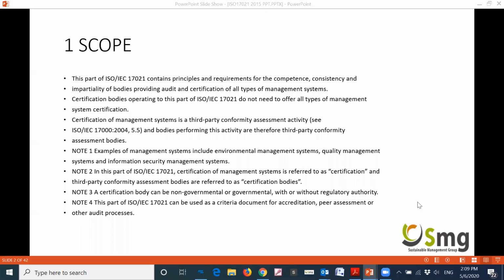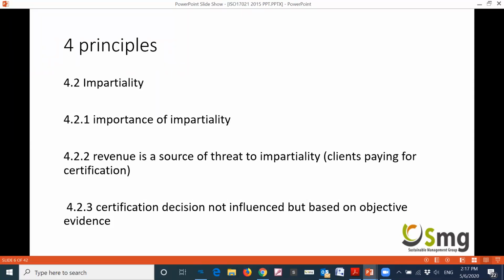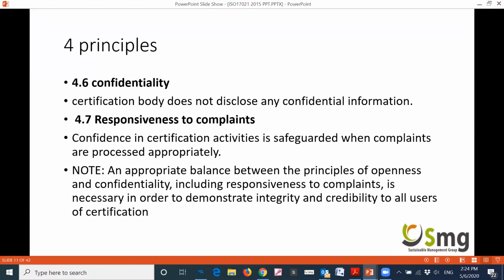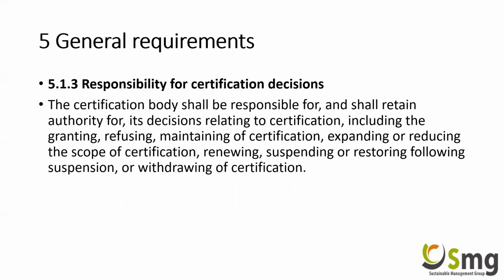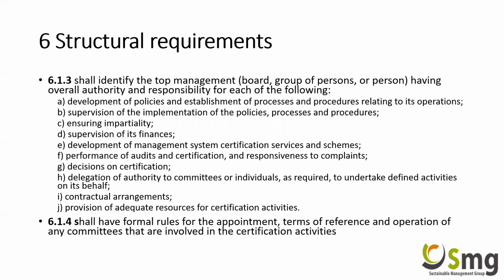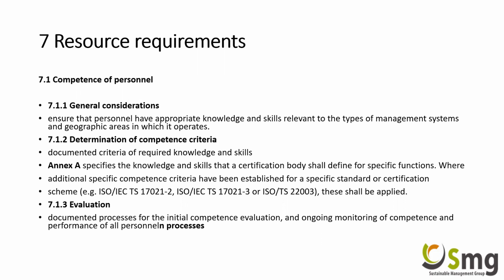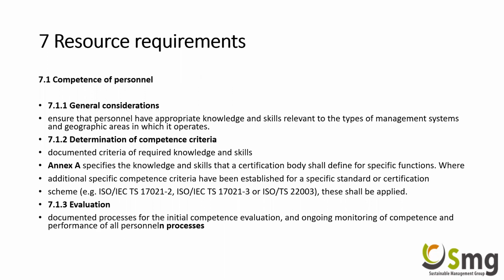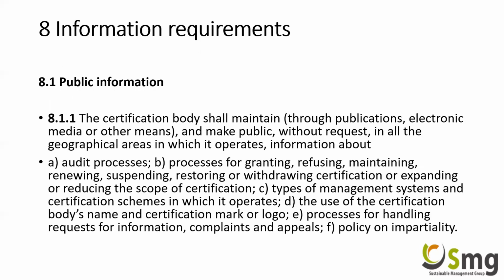ISO/IEC 17021:2015 Training Session Clauses 1-8 Part 1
Online Training Session
ISO/IEC 17021:2015 Conformity assessment — Requirements for bodies providing audit and certification of management systems
May 06, 2020 from 08:00 am to 09:30 am ET
Sustainable Management Group Inc. - SMG offered a free online training about ISO/IEC 17021:2015 to give an overview on how to manage certification bodies and conform with the accreditation requirements.

Presenter: Mr. Mohamad Fawaz, an expert in risk management and management system standards

for more info about events held
Suite 20 – 1800 Bank Street
Ottawa – Ontario – K1V 0W3, Canada